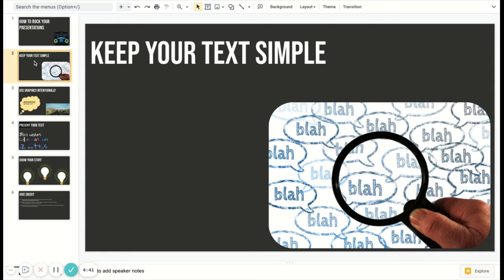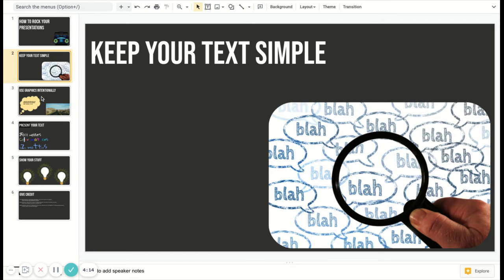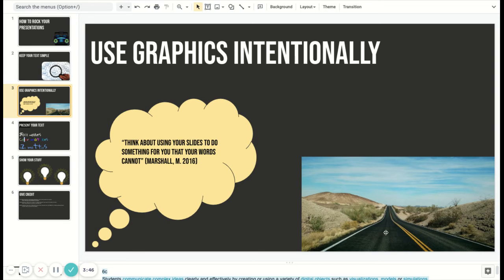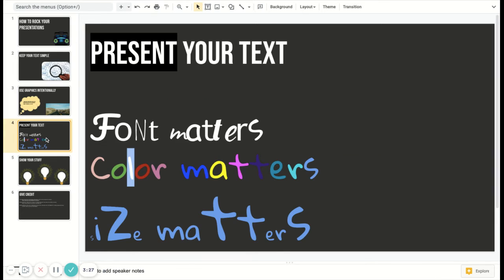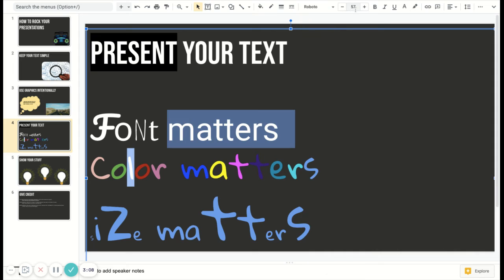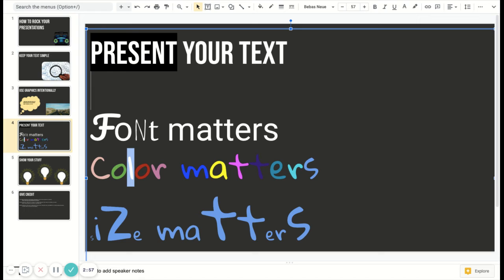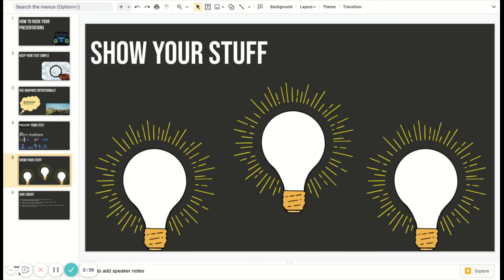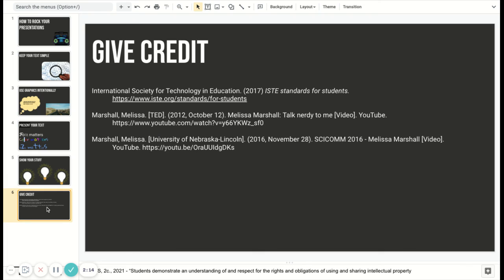How To Rock Your Presentation